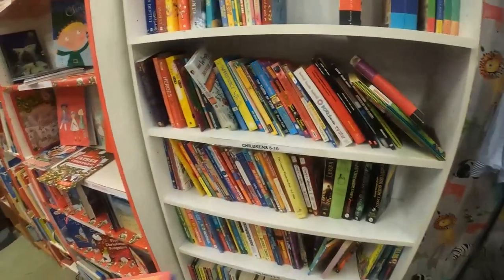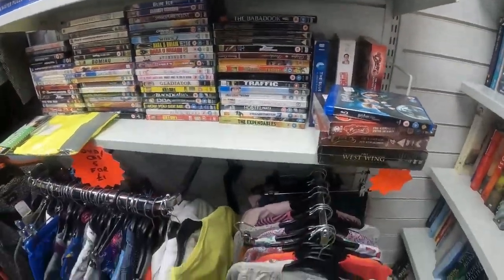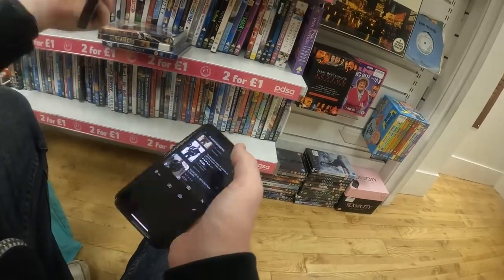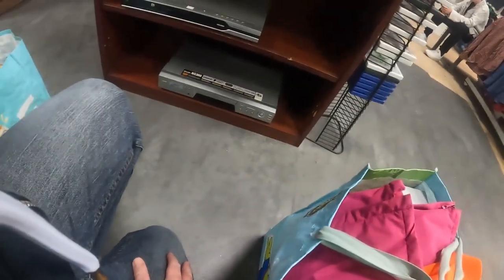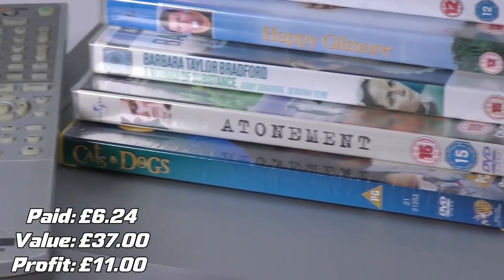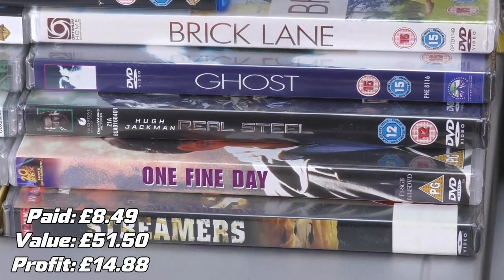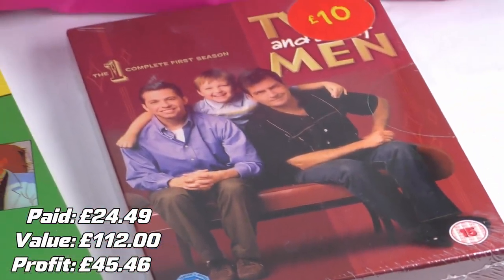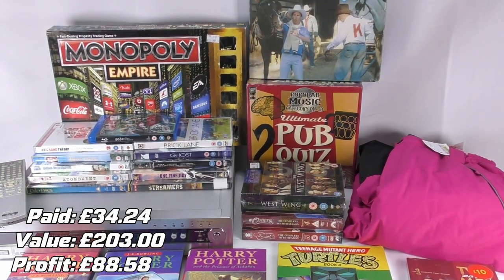Charity Shop Hunting - Turning DVDs into Massive Resale Profit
Welcome to 2nd Life Treasures, in today’s video we are going to be heading back out to the Charity Shops again looking to pick up some more things to flip on eBay.

In today’s video we head out to the charity shops in my local town and manage to land some massive profit from loads of DVDs and DVD Box Sets.

Chapters
0:00 Intro
0:18 Charity Shop Hunting
20:21 Pickups
41:07 Totals & Outro